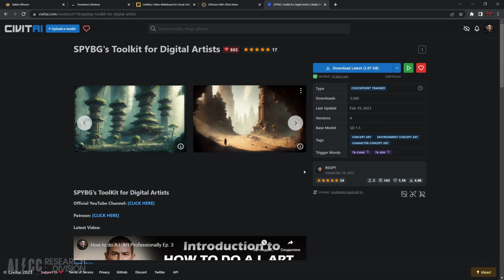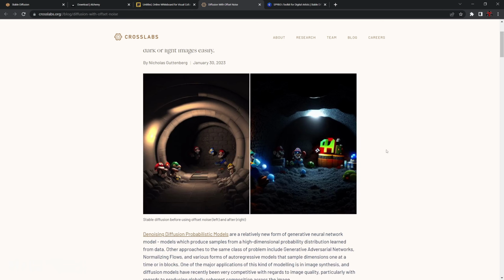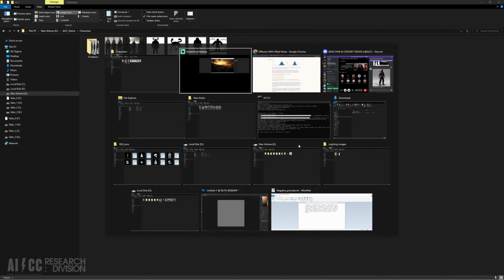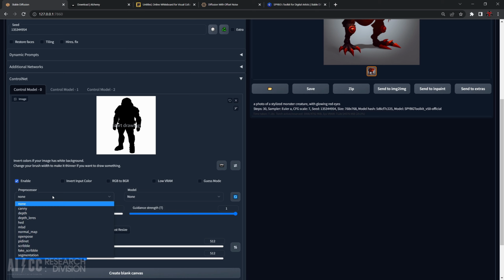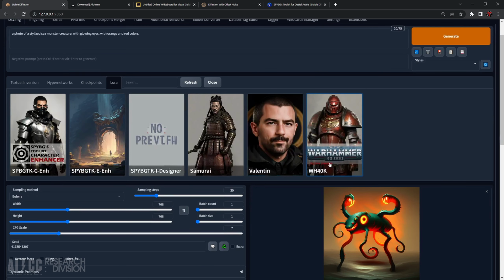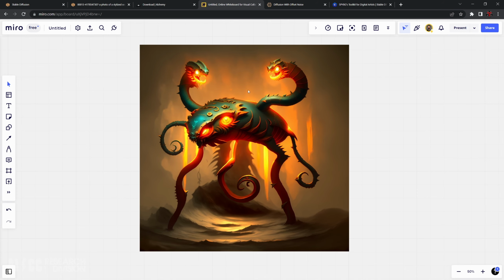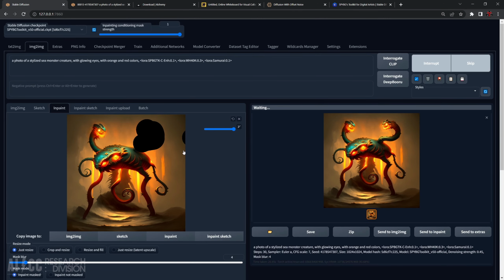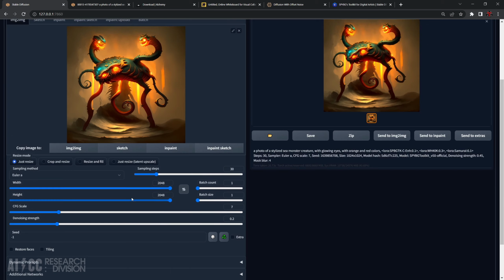Character Creation & Concept Design / AICC Live session #2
Part 2 of the Live session I did for AI/CC , sadly it's only 30 minutes since the recording got corrupted but no worries, more videos will come soon! :)